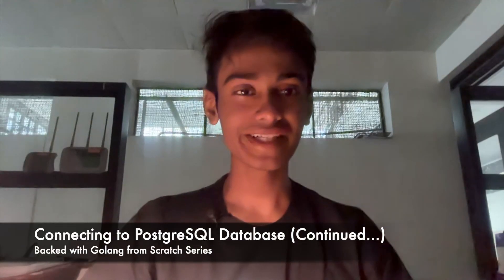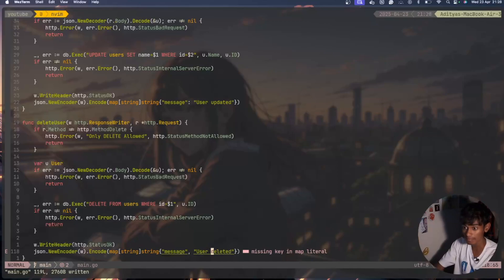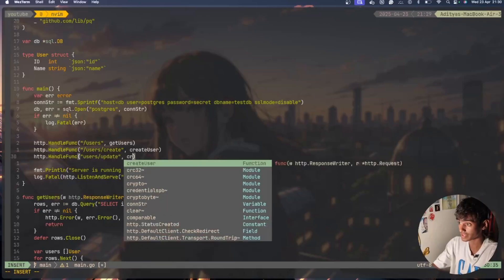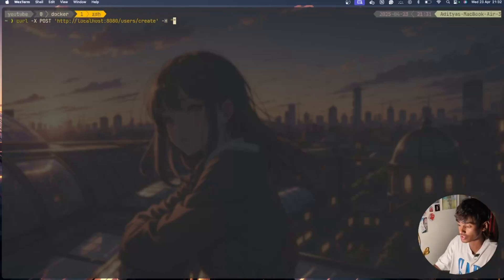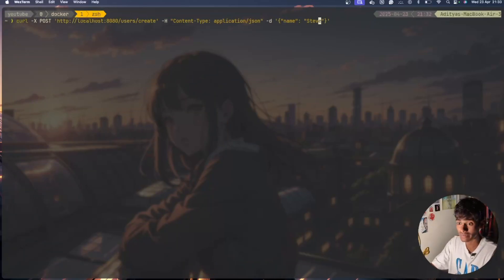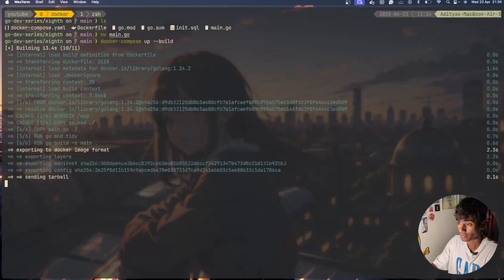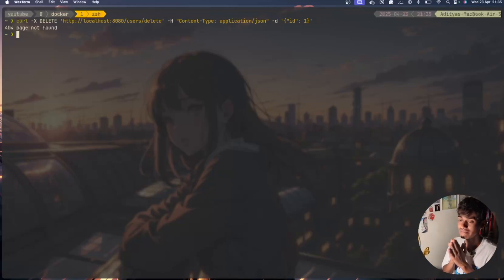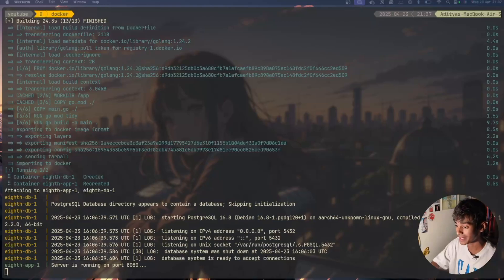Connecting PostgreSQL to Go-Based Backends (Ep. 8) [Continued] | Backend with Golang from Scratch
This is the continuation of the eighth episode of Backend with Golang from Scratch!

Due to some technical issues with my video editor, the last few minutes were not uploaded. Nevertheless, here is the continuation part.

In this video, I discuss the PostgreSQL database and its integration with Go-based backends. Database connection is one of the most fundamental skills when working with backends. PostgreSQL is the world's most advanced open-source database and a widely used one. Furthermore, we dockerize the entire application and use Docker Compose to orchestrate the database and backend. A complete CRUD application was built for demonstration purposes.

I am keeping this series script-free and candid, allowing me to provide more tips and advice beyond the topics to enhance your backend engineering skills.

These are the tools I trust—check them out! ❤️

and become a part of the community of coders working on different areas of software engineering and talk about literally anything.